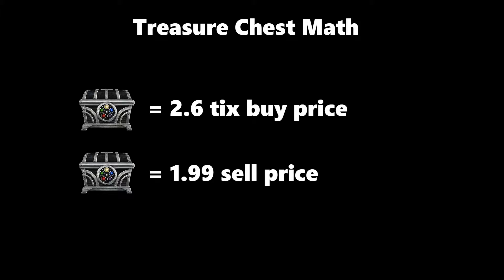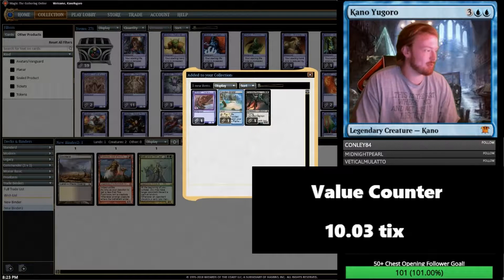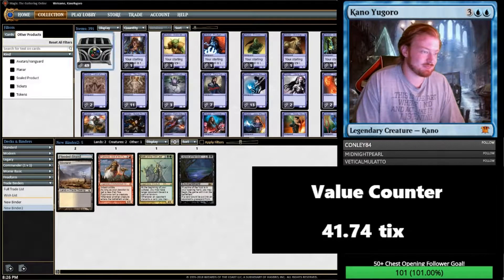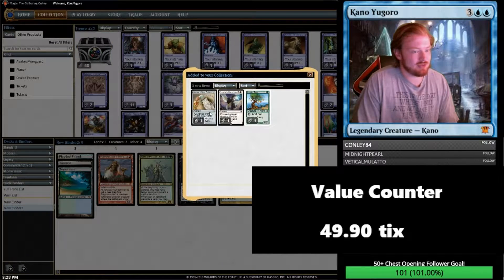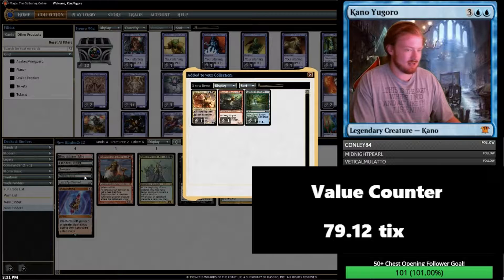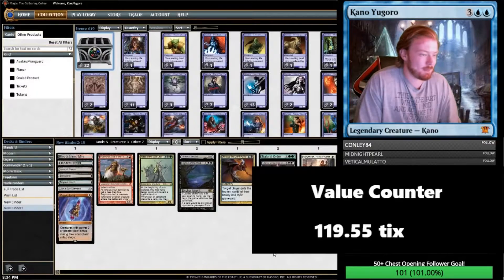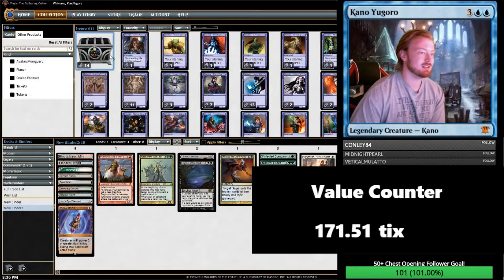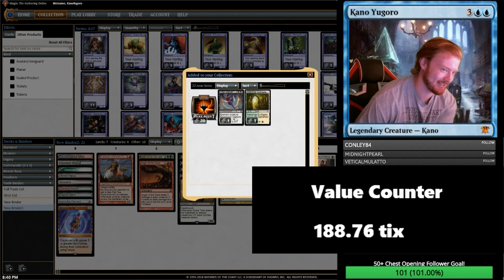66 Chest Opening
We celebrate hitting 100 followers on twitch by opening 66 treasure chests!